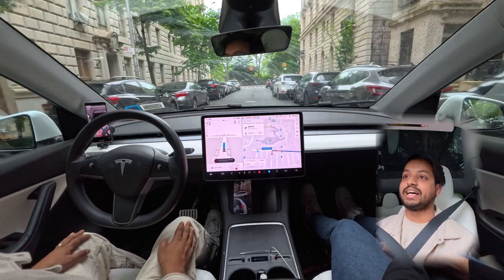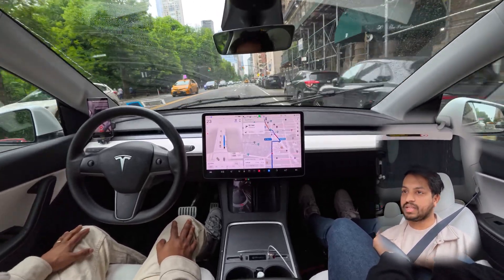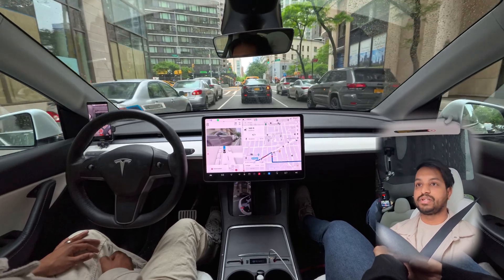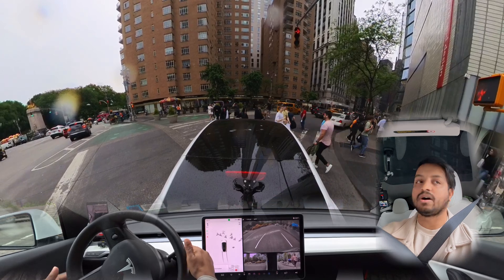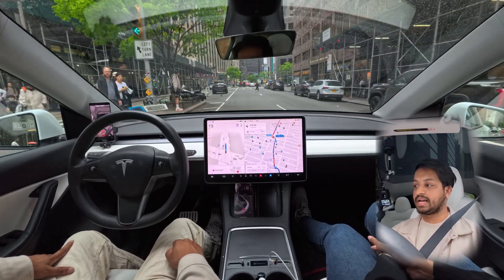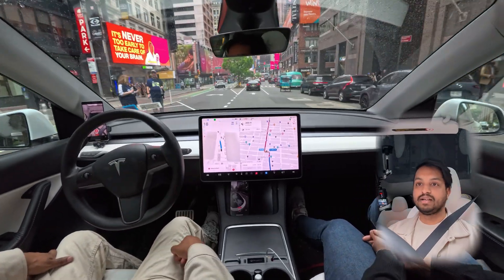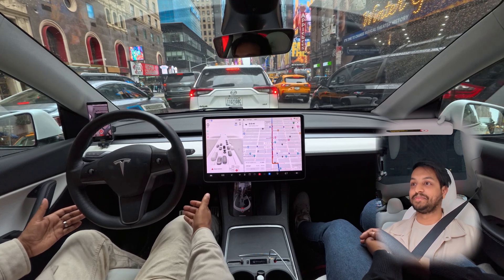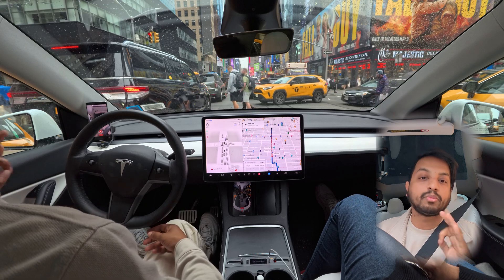We Tried Tesla FSD in Manhattan Part 2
Join me as Tesla Full Self-Driving Beta navigates the hectic streets of Manhattan, heading towards Times Square. Witness FSD's triumphs and struggles, including close calls with pedestrians and unexpected disengagements. Buckle up for a wild ride filled with laughter and insights into the future of autonomous driving!